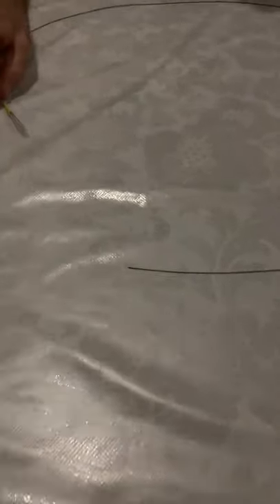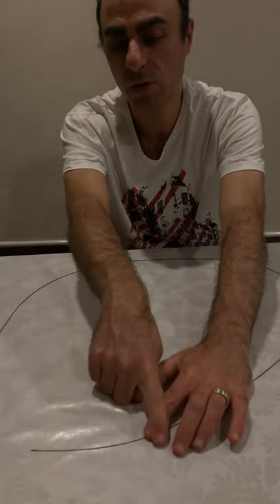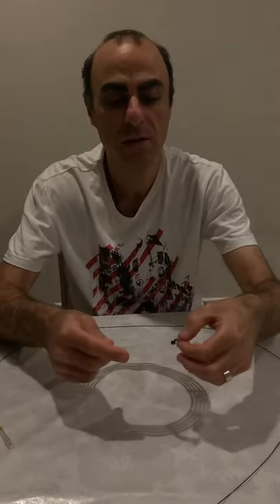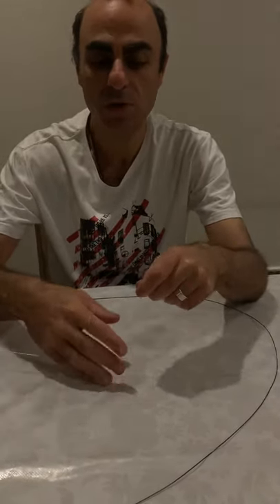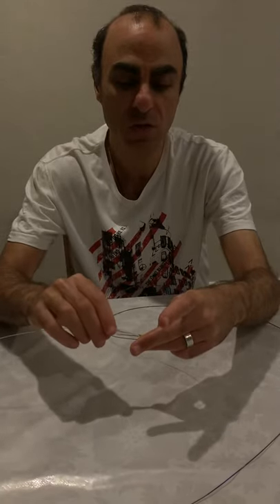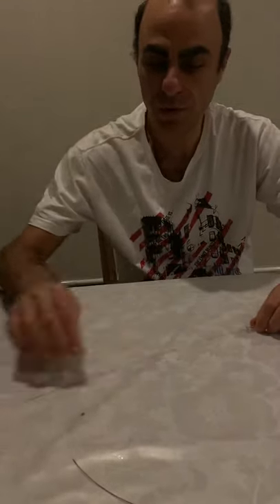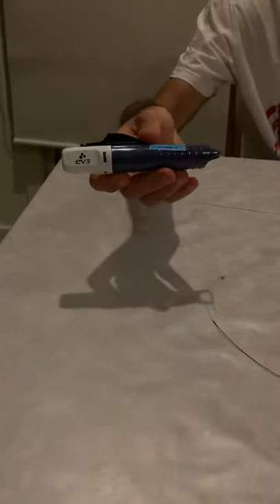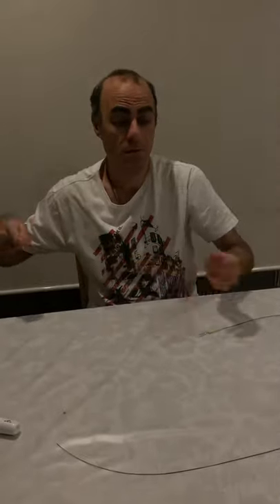Delivery of an axium coil to treat coronary perforation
Delivery of axium coil